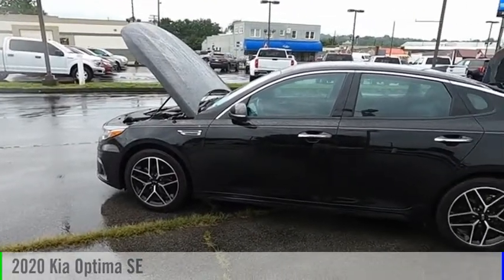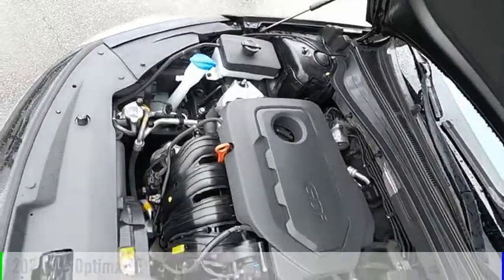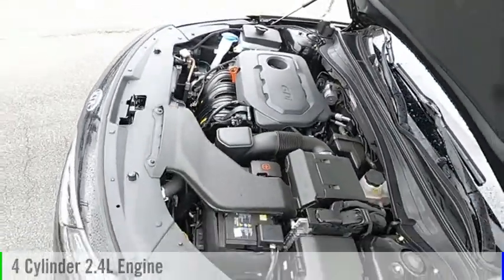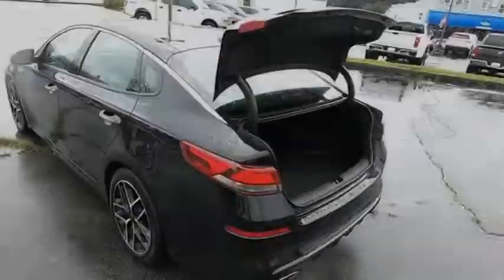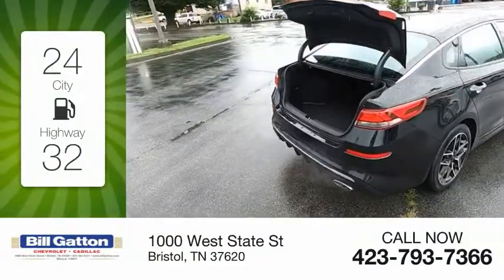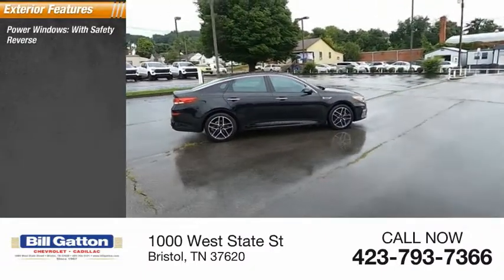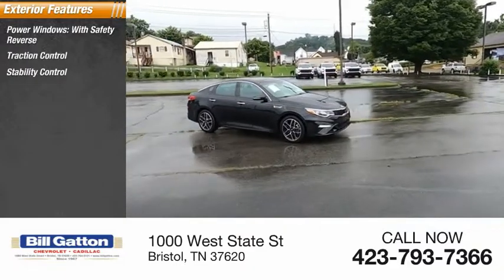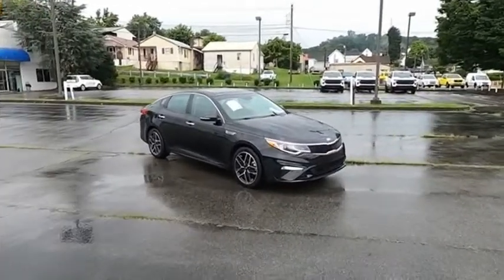2020 Kia Optima 248752A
2020 Kia Optima SE

Bristol Chevrolet
1000 West State St

Thanks for Shopping at Bristol Chevrolet check out this nice 2020 Kia OptimaSE This one is a keeper. When you leave your car...lock it up easily and quickly with the power door locks installed on this vehicle. This vehicle includes: Power Windows. This one comes with a drivers seat that allows anyone whether you're Tall or Short to be comfortable driving. To help this vehicle look better. It has a nice set of Alloys on it! Keep Cool...It has A/C! Getting comfortable behind the wheel of this one is easy. It has a Tilt Steering Wheel. Help maintain your speed with Cruise Control. Making life on a trip a lot easier! This one also has Rear Defrost! Make changing the Radio Stations and Volume a piece of cake. with the Controls right on the Steering Wheel. Safety First. Airbags save lives and this one has a Drivers Airbag. Whether it's hot or cold, stay comfortable on your drive with the Climate Control available on this one! No Garage...NO WORRIES...This one has Heated Seats to keep you warm. Comfortable Front Bucket Seats always make the drive go by quicker. Why reserve lounging only for your home...When you can be as comfortable in your car. It has Leather Seats! This vehicle is equiped with a very desirous Power Sunroof. Everybody wants one. Includes a desirous Back Up Camera!! Help Make Backing up a Breeze! This Optima includes Parking Sensors! Anti-Lock Brakes are a must have on vehicles that are safe..This on has ABS! This vehicle also has Privacy Glass. Brighten up the road with Xenon Headlights..This one has em'!!